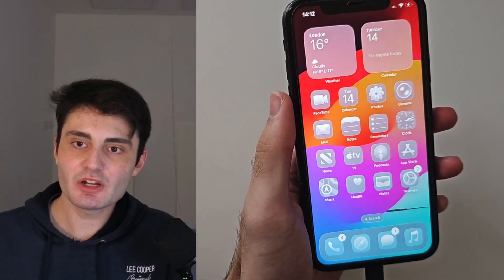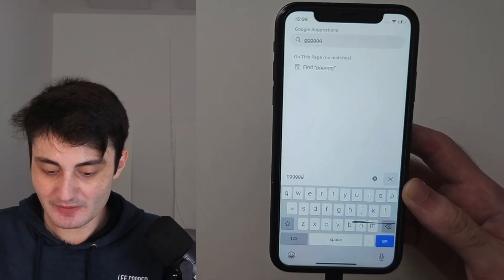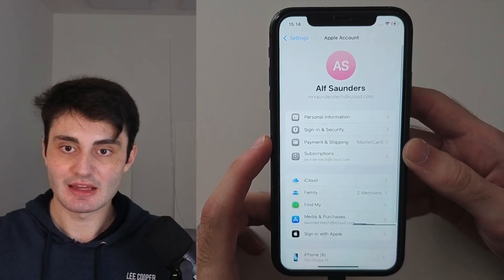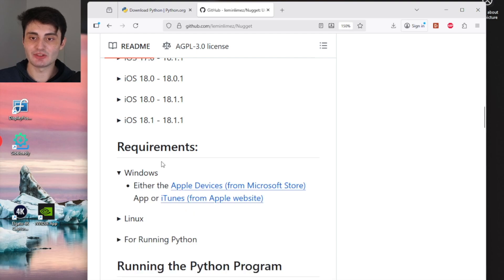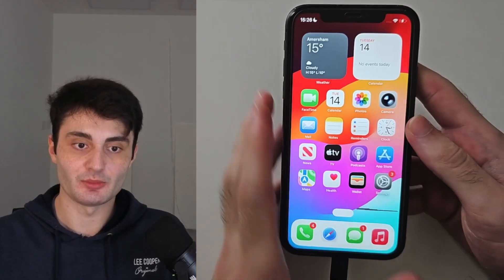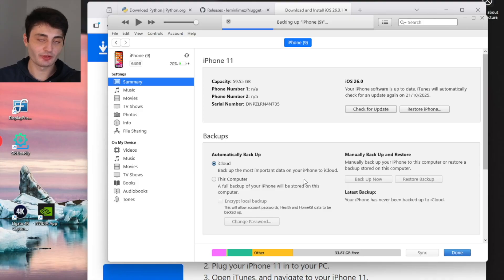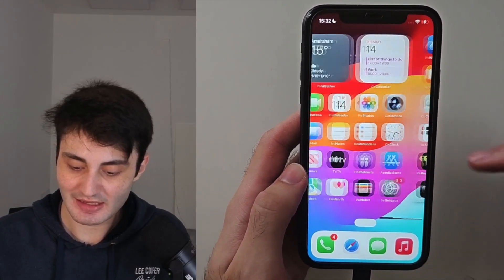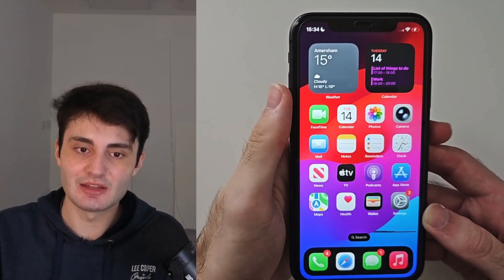NEW WAY to Fix Lag in iOS 26.0 - iOS 26.0.1 (1000% SUCCESS)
iOS 26 Lag issue has appeared on most iPhone and iPad models due to the liquid glass feature. While there are system settings that should reduce lag and improve performance in iPhone or iPad with iOS 26 and iPadOS 26 the simple reality is they don’t work.

However with a new app called Nugget we can disable Liquid Glass for real in iOS 26 and iPadOS 26. This will immediately fix lag in iOS 26 and iPadOS 26 and allow for your iPhone or iPad to have improved performance and reduce throttling and slow load times. In this tutorial I will teach you in detail on how to use the Nugget iOS app to disable liquid glass and remove lag entirely.

00:00 Intro
00:55 Issues with fixing the lag
02:22 Issue 2 with fixing the lag
02:50 Issue 3
03:14 Setup & Download Nugget iOS
06:48 Turn On Liquid Glass again if needed
08:53 Use Nugget iOS
10:28 Things to note after using Nugget iOS
11:36 Personal Request